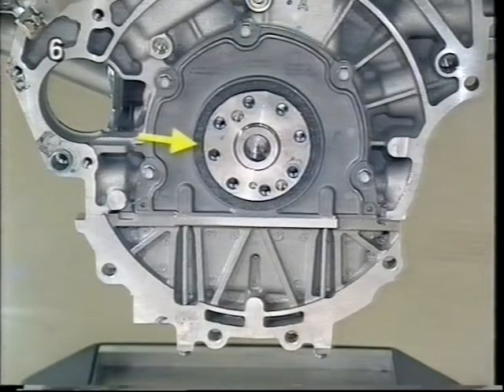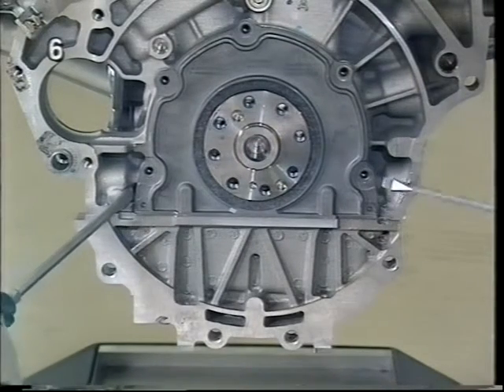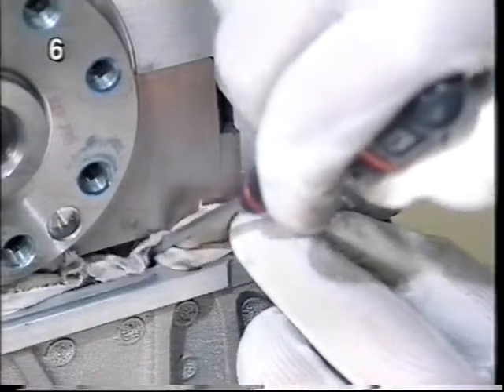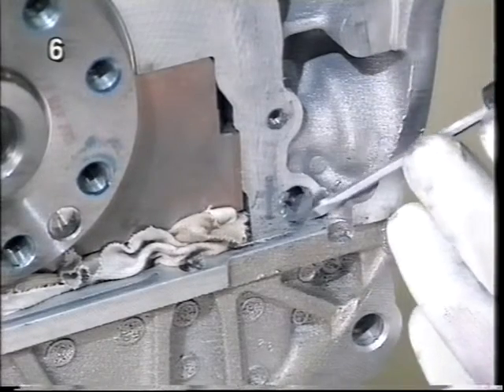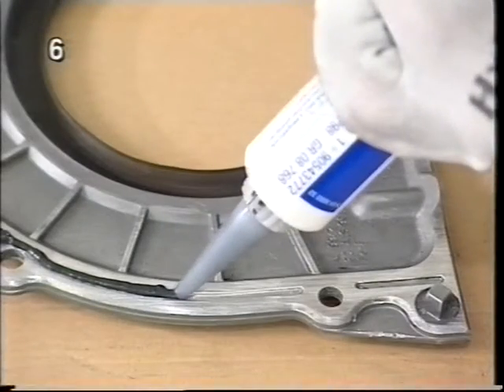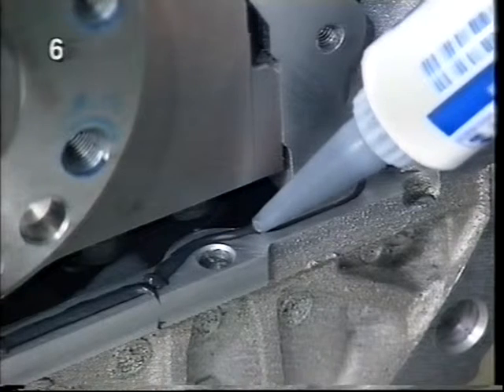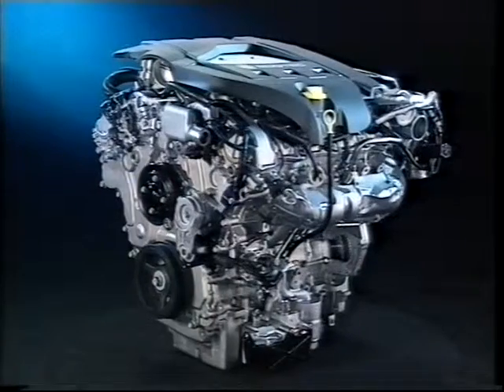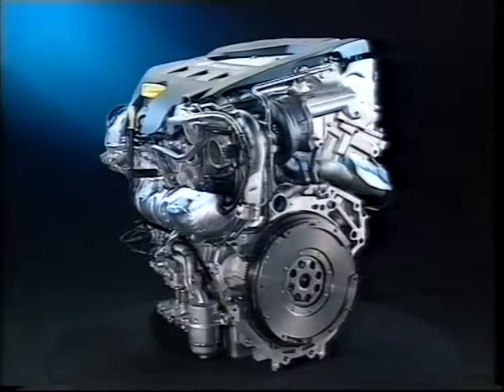Vauxhall, OPEL and Saab V6 Z28 NEL/NET part 4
Training video for the Z28 NEL and NET turbo charged V6